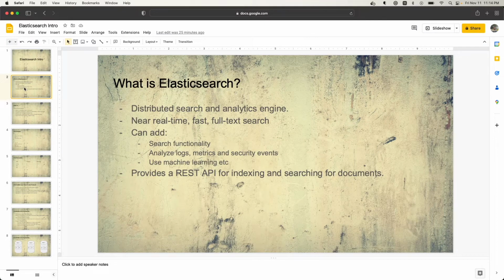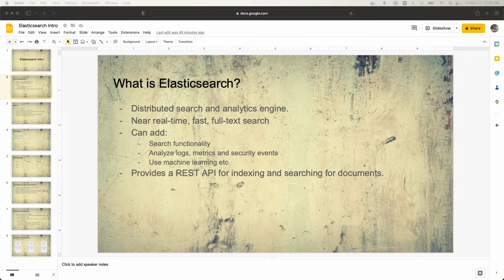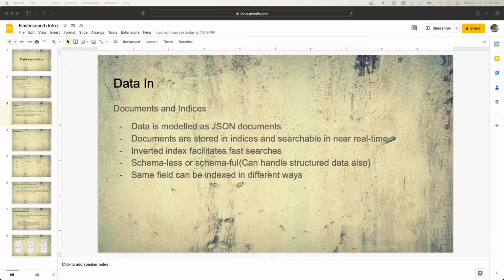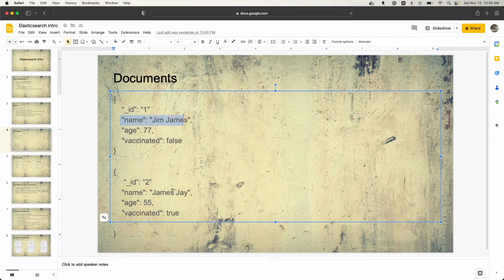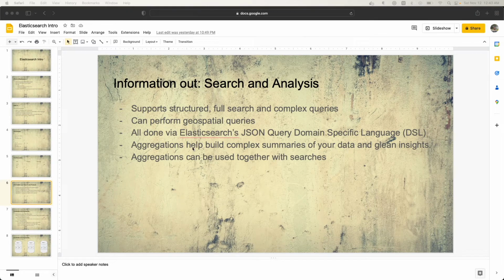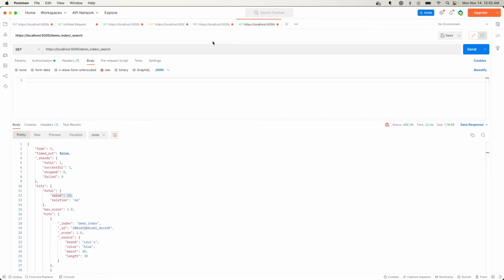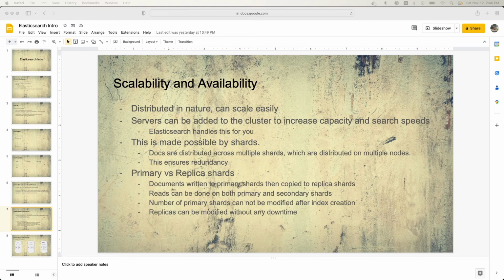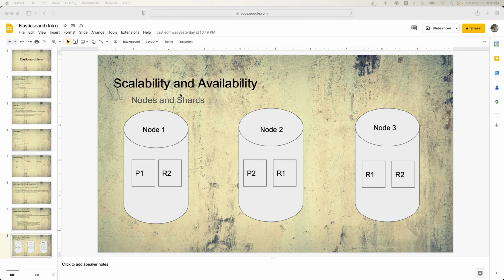Introduction to Elasticsearch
This video goes over the fundamental concepts of Elasticsearch. What does Elasticsearch do? How are documents stored? How are they searched? What are shards? What is the Elasticsearch architecture? How does the inverted index work?